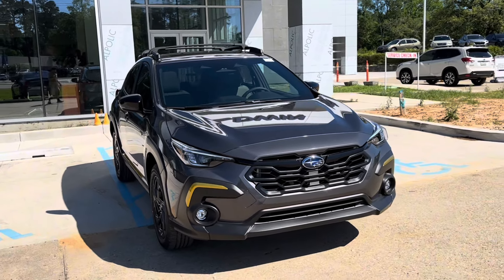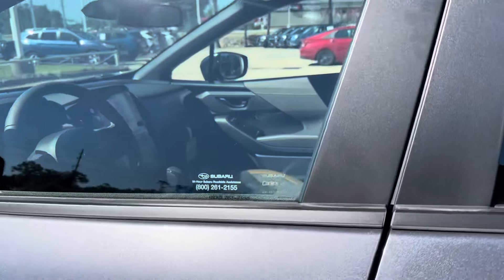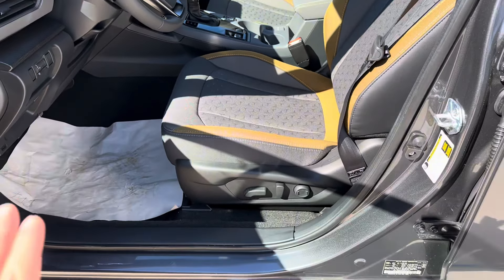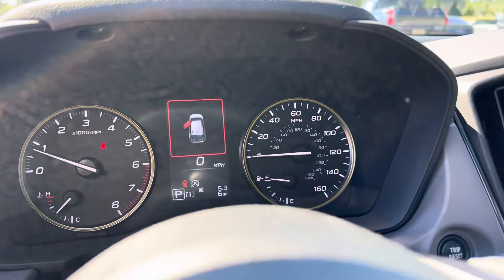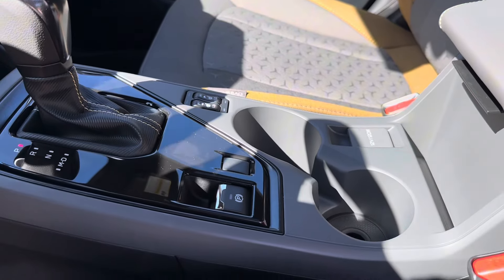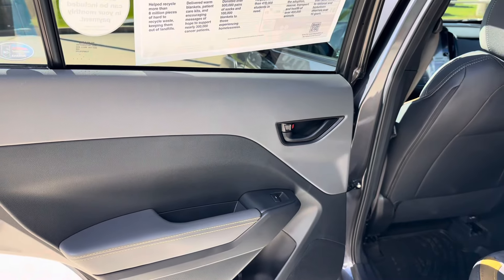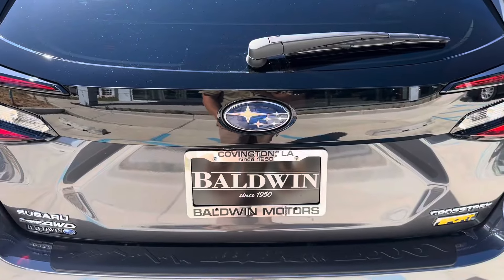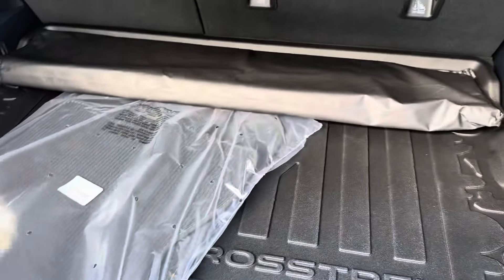New 2024 Subaru Crosstrek Sport [Stock#- 12433S ]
Exterior :
MAGNETITE GRAY PEARL
Interior :
Sport Cloth
Highway MPG:33 [3]
/ City MPG: 26 [3]
*EPA ESTIMATED

VIN: 4S4GUHF65R3781523
Stock: 12433S
Engine: Regular Unleaded H-4 2.5 L/152
Model Code: RRD
Transmission: 8-Speed CVT w/OD
DriveTrain: All Wheel Drive
Body Style: Sport Utility

Thank you for your interest in Baldwin Subaru. We apologize if there is any lack of information on your vehicle of interest. We try to post as fast as possible to help keep customers up to date with our inventory.